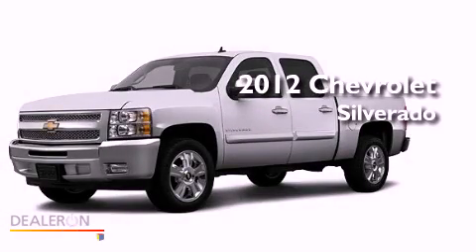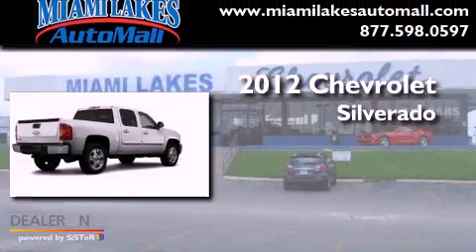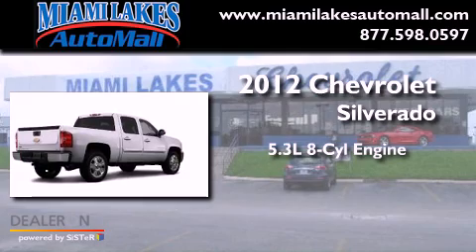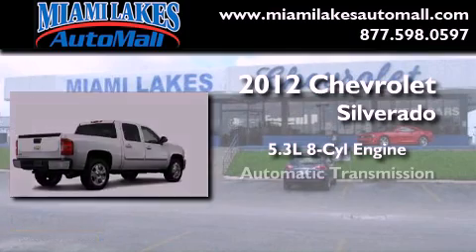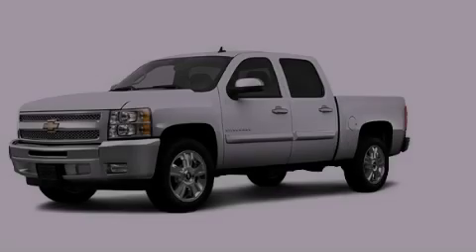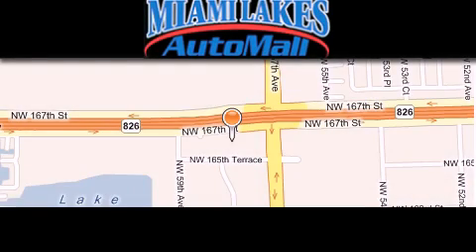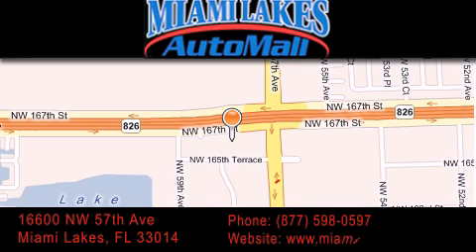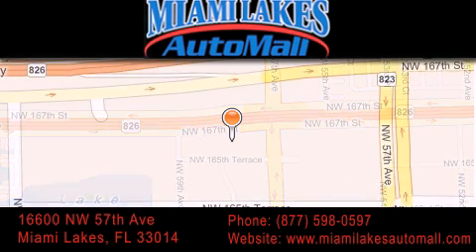2012 Chevrolet Silverado 1500 FL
Year : 2012

 Make : Chevrolet

 Model : Silverado 1500

 Engine : 8 Cyl - 5.3L

 Trans . : Automatic

 Stock : C2S65715

 16600 NW 57th Ave.

 2012 Chevrolet Silverado 1500  FL